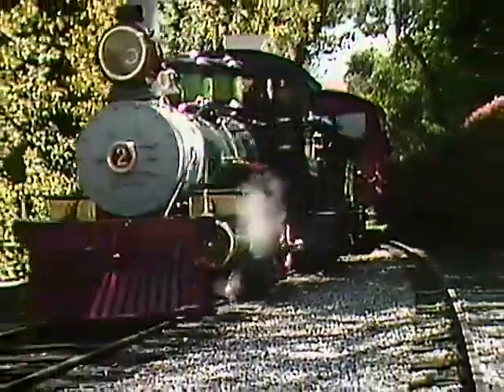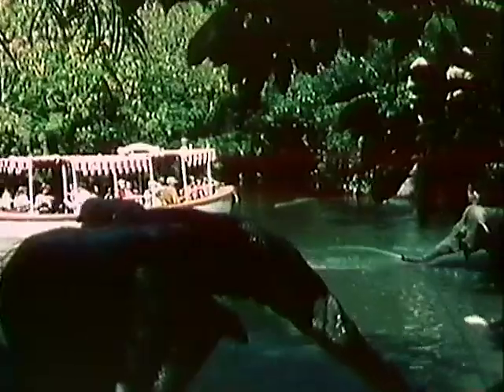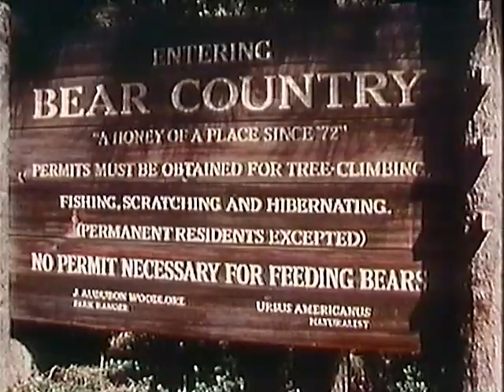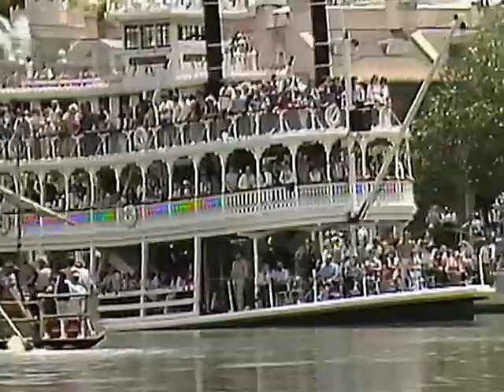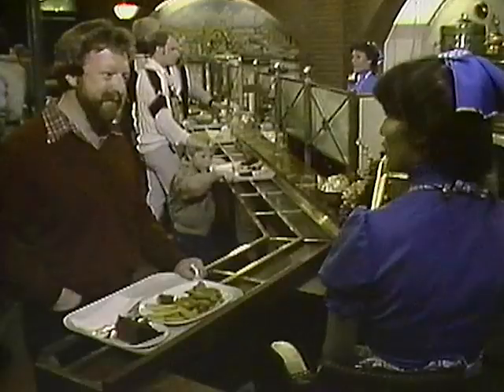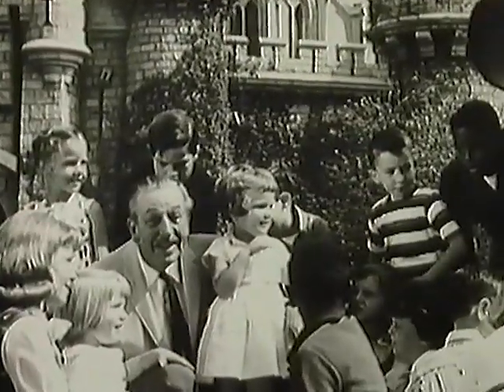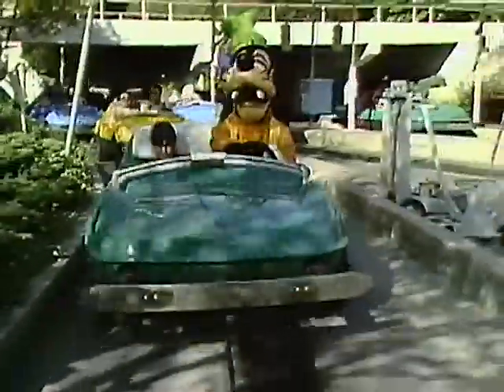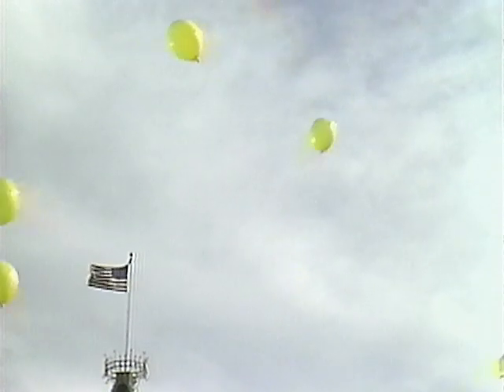A Day at Disneyland (1982)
Relive your day at Disneyland with all the color and excitement of being there! Ride down Main Street to Plaza Park and a breathtaking view of Sleeping Beauty's Castle. Walk through Adventureland, Frontierland, Fantasyland and Tomorrowland. This souvenir videocassette will remind you of the enchantment and magic found in the happiest place on earth.

It was captured using a Panasonic AG-1980p. A Elgato Game Capture HD Device with a passthrough of the Panasonic DVD Recorder DMR-ES15 has used to transfer the information into a computer.